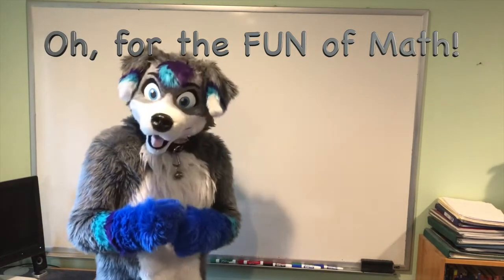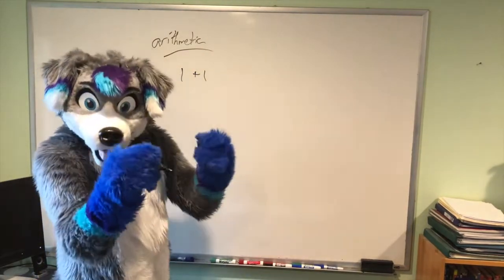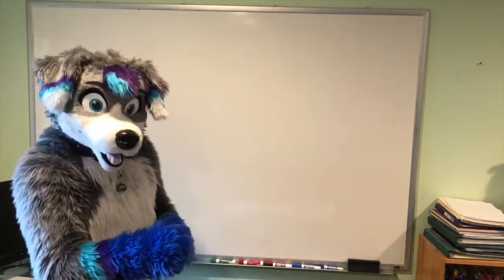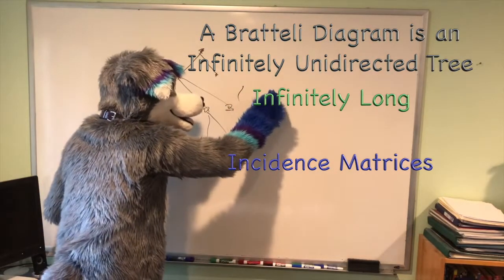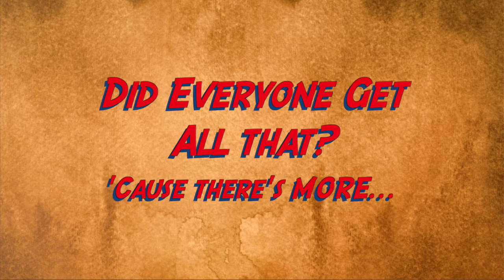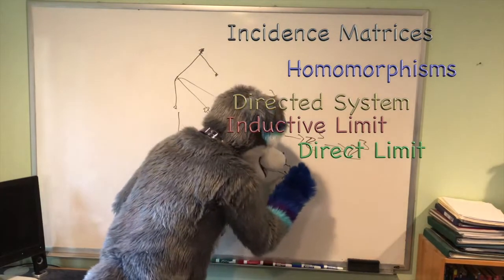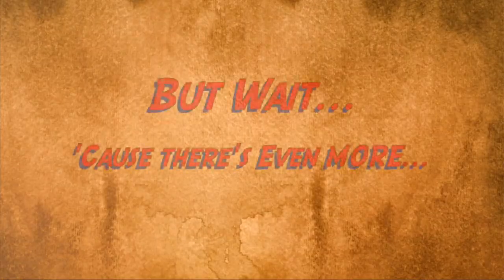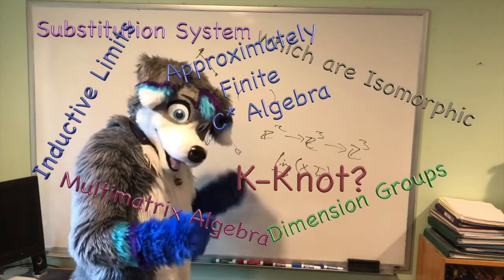The Totally Taebyn Show S1Ep9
Episode 9 of the Totally Taebyn Show.  A compilation show of Taebyn's Videos